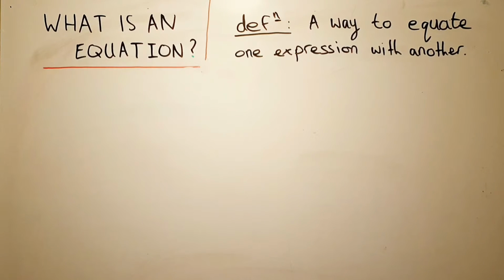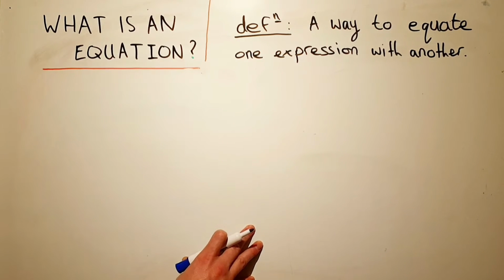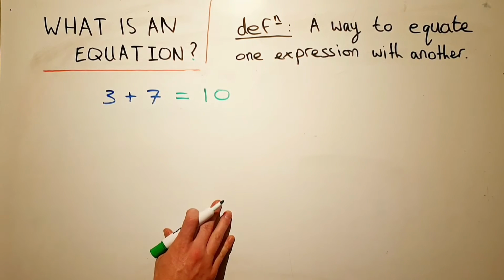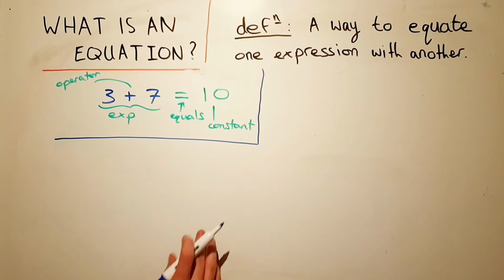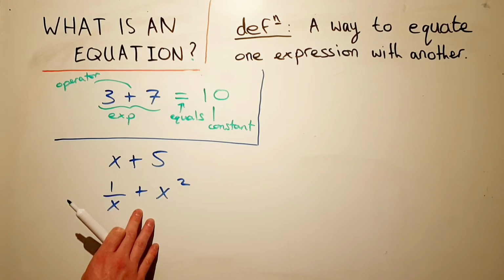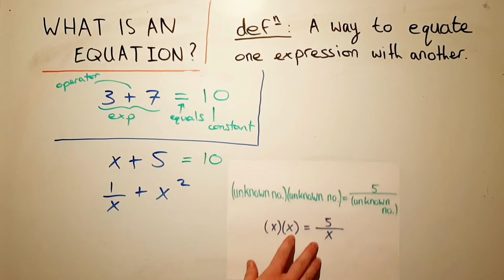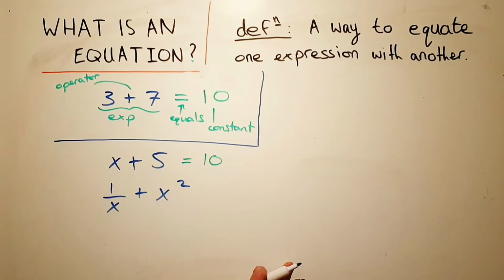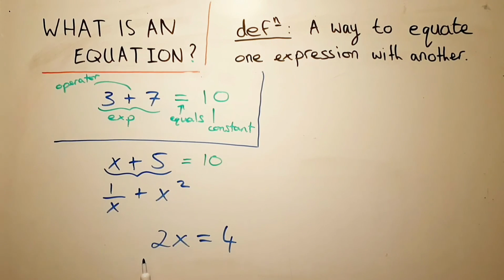What is an equation?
What is an equation? This tutorial aims to clearly explain equations and their comprising components.

~ SimplyPut